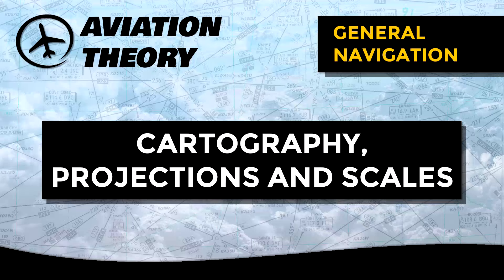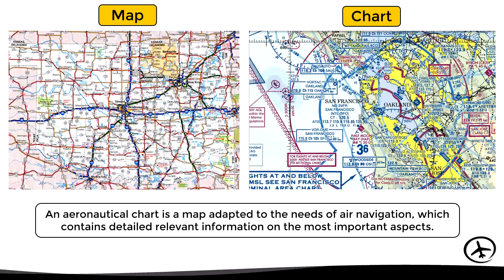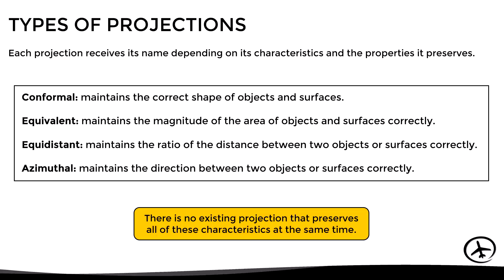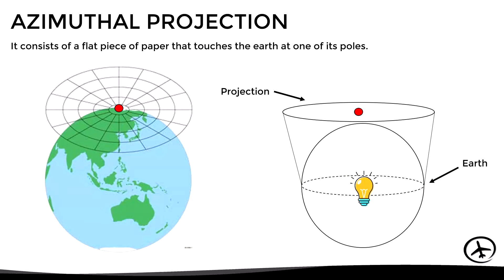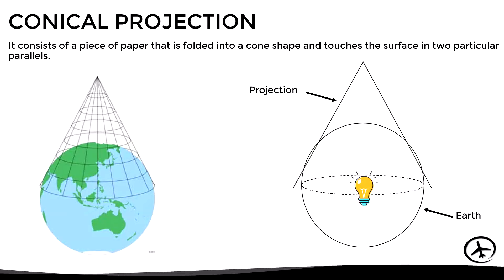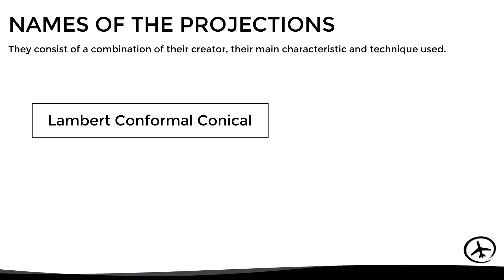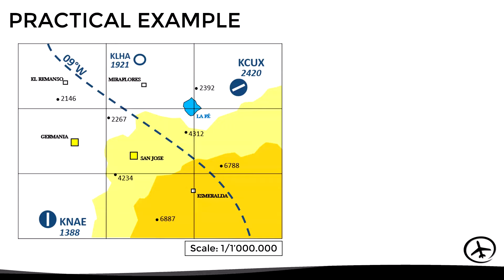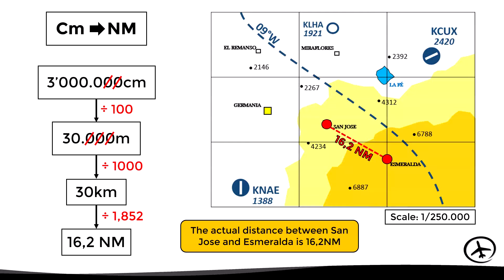Cartography, Projections and Scales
This video explains the basic concepts of cartography, maps and charts; such as the most used projections, their characteristics and uses, as well as the concept of scale with practical examples.